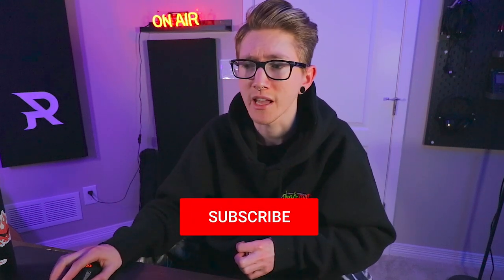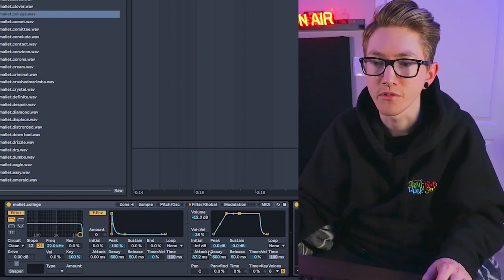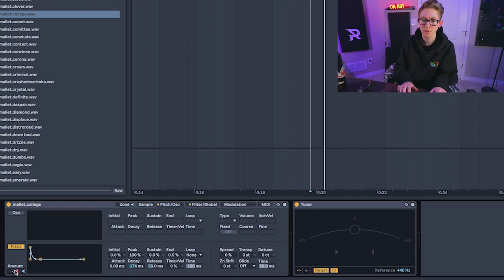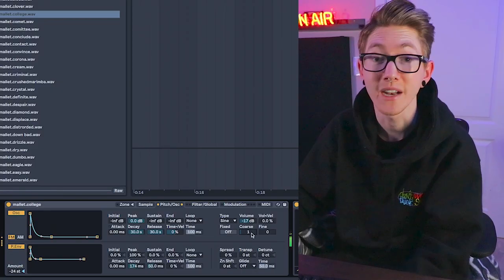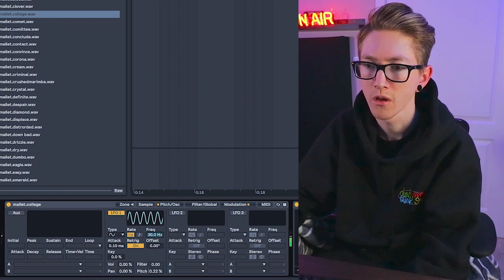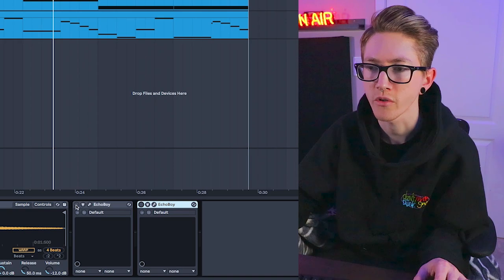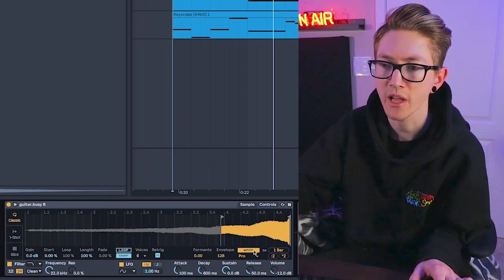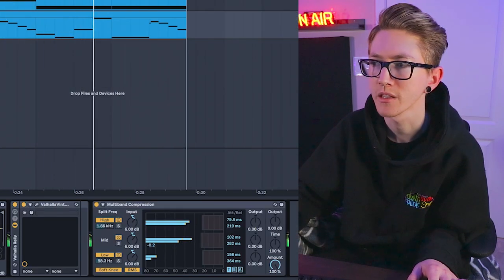The KEY To Using One Shots! 🔑⚡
In this video I show how you can use simpler/sampler to manipulate one shots into something completely different! Having a basic understanding of synthesis can really turn your one shot kits into amazing sounding patches that sound like they could have came out of your favorite VST. Afterwards I go over a loop that i made with one shots and show a few techniques that i use to get them to sound larger than life.